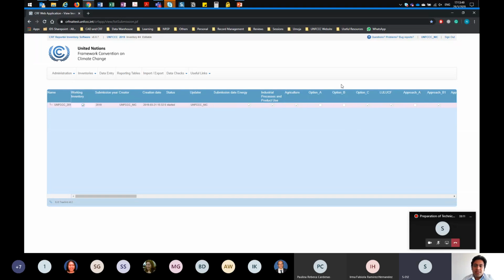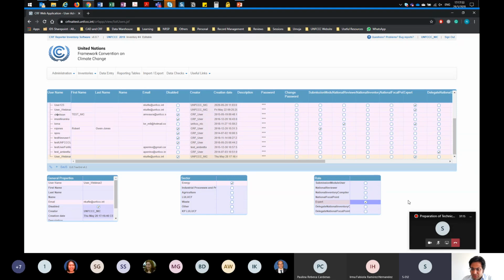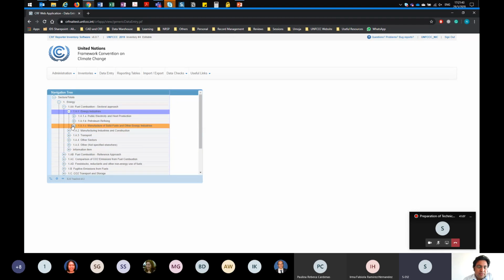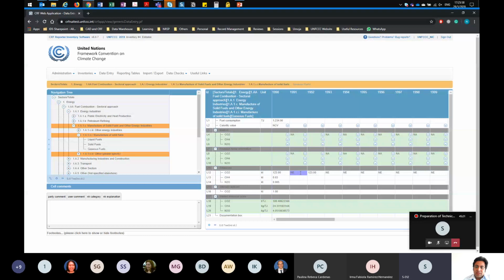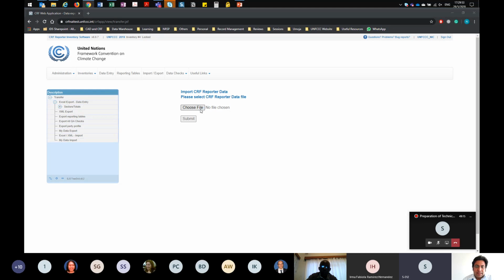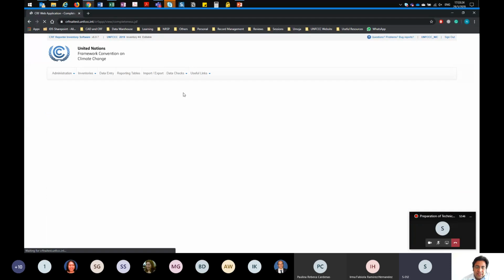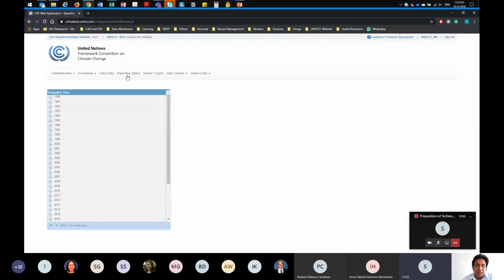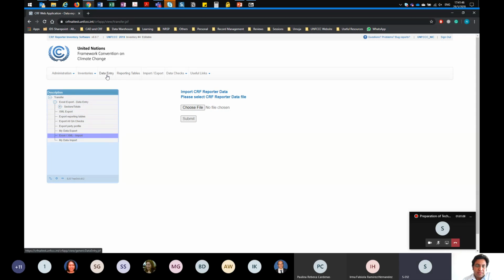Training webinar on getting familiar with the CRF reporter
Demonstration of the CRF Reporter during the Training Webinar on getting familiar with the CRF reporter.